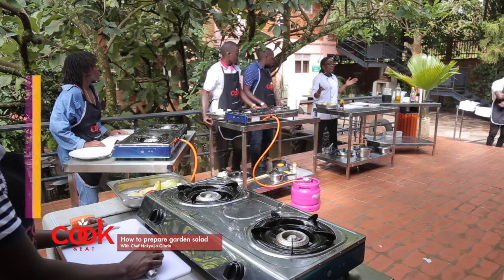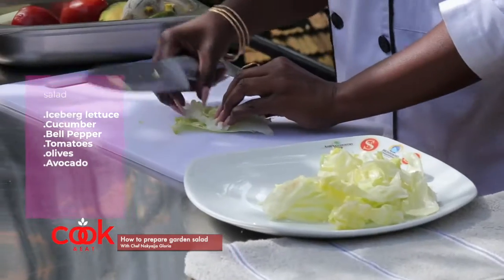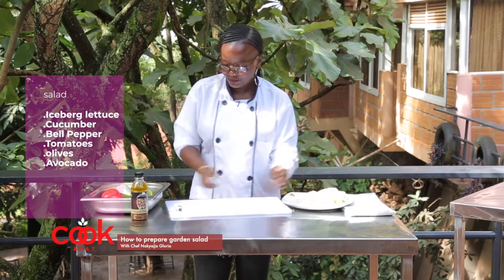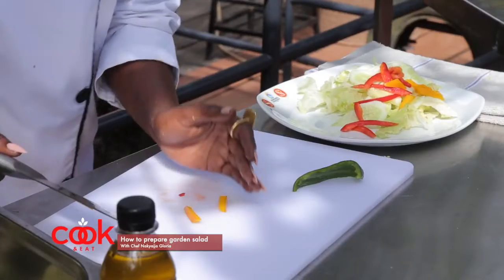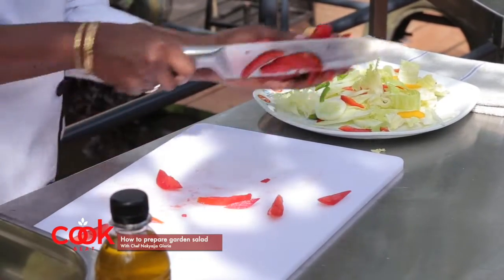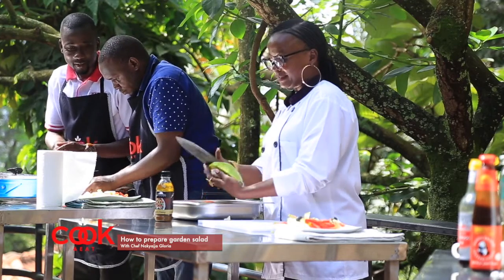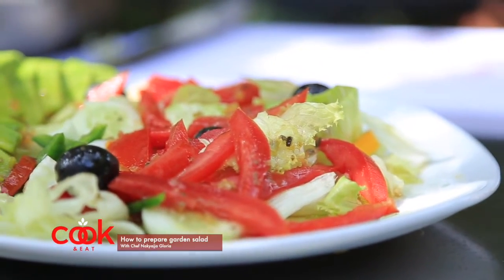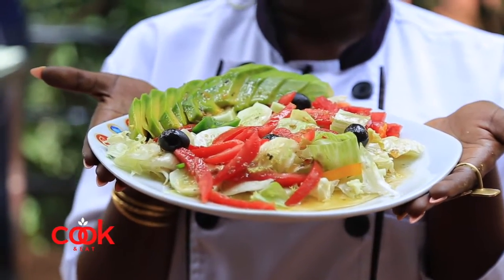Simple and Easy way to make a salad | COOK AND EAT